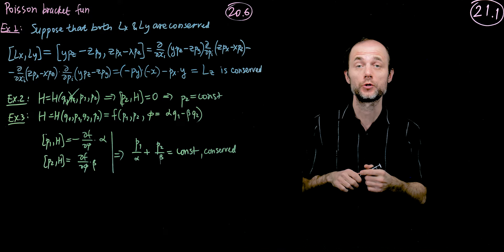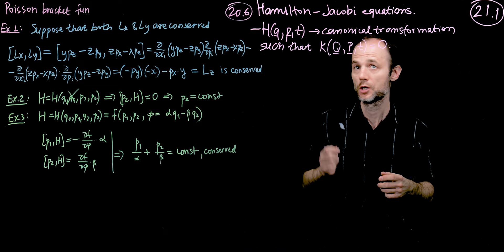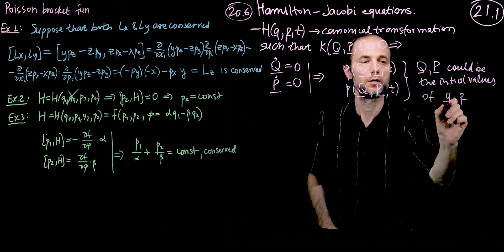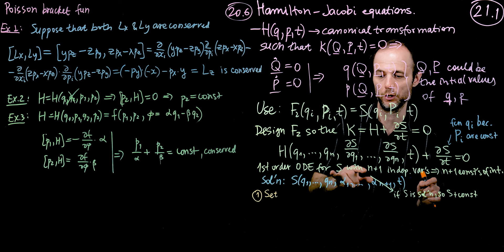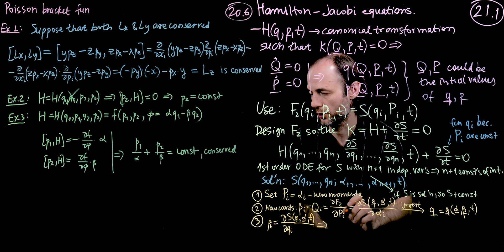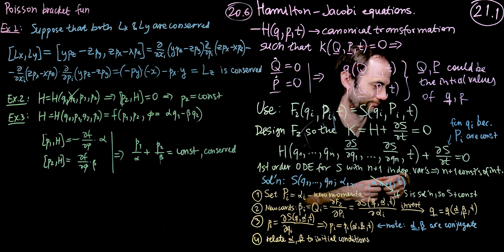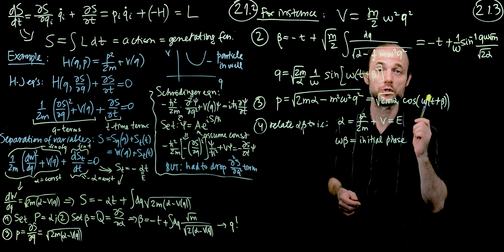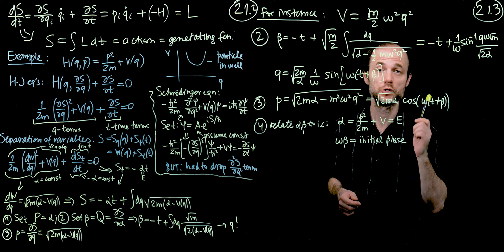Lecture 21: Hamilton-Jacobi Equations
00:00 Hamilton-Jacobi Equations
07:20 Example: Particle in a Well
15:15 Example: Particle in a Harmonic Potential